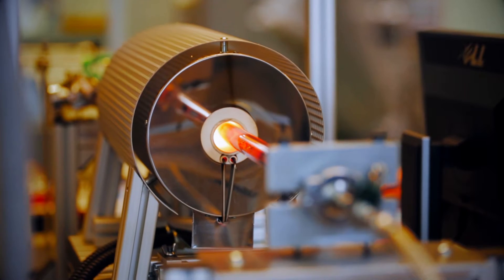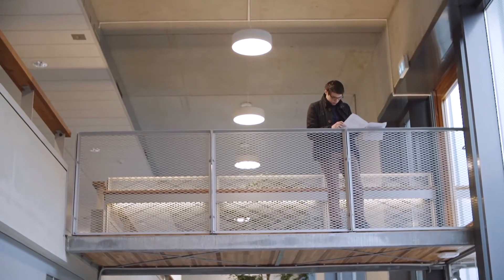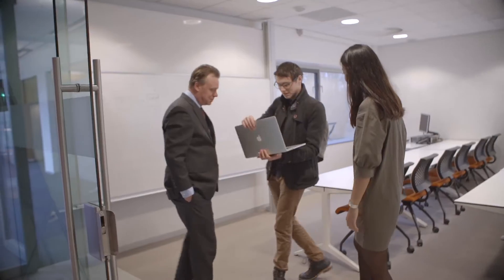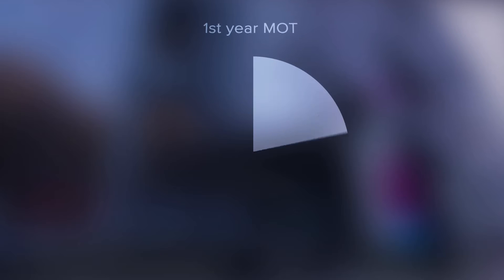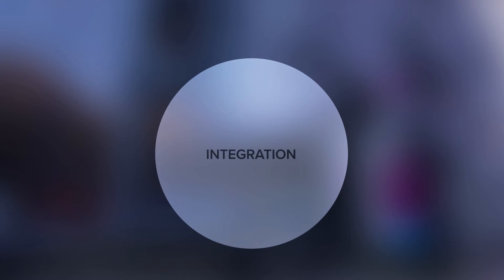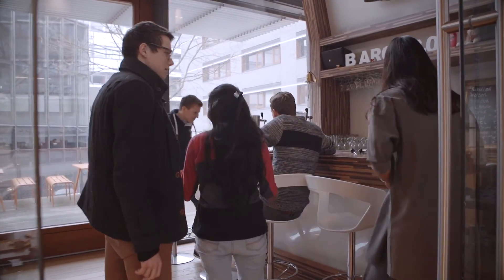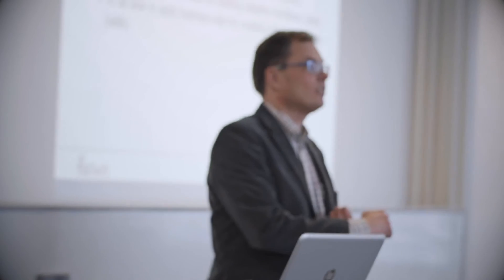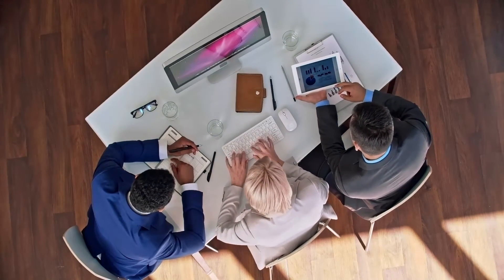The master programme Management of Technology at TU Delft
Get to know how to become a technology manager, analyst of technological markets or entrepreneur in highly technology-based, internationally-oriented and competitive environments for a variety of industrial sectors. Learn from students, take a look at the faculty and see the work of an alumnus.

More information about the Master Management of Technology can be found on our